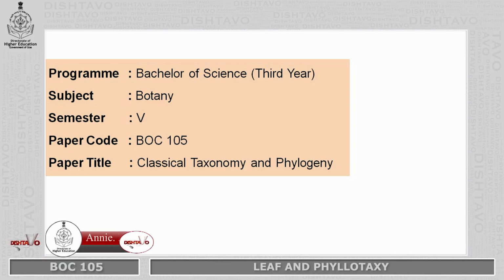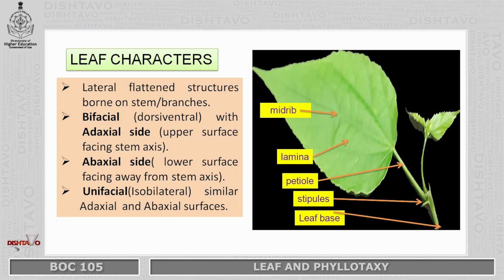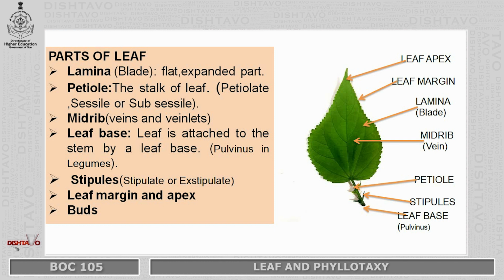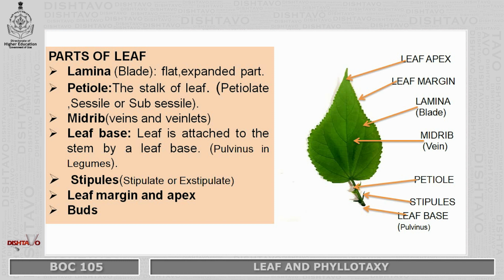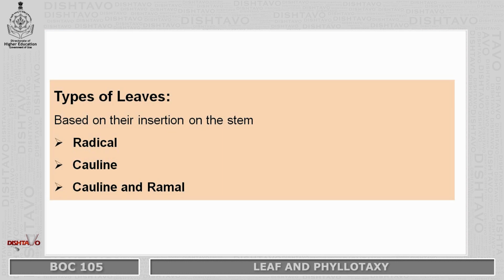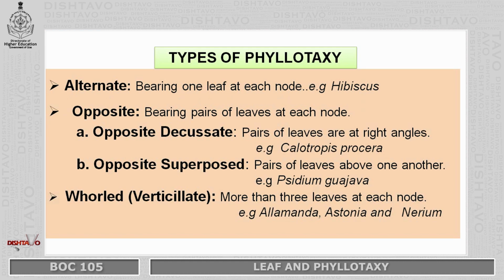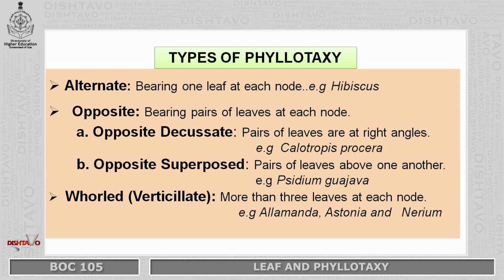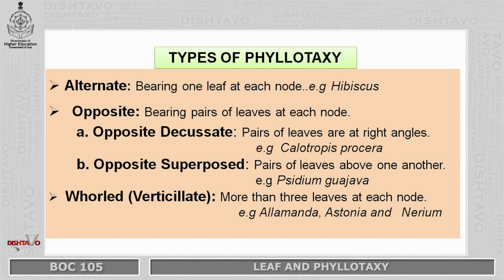7 || BOC 105 || Morphology of Angiosperms - Leaf Phyllotaxy